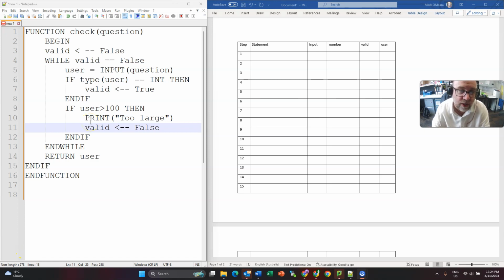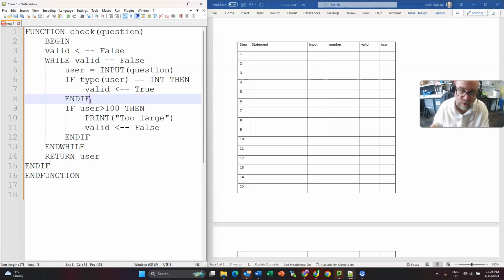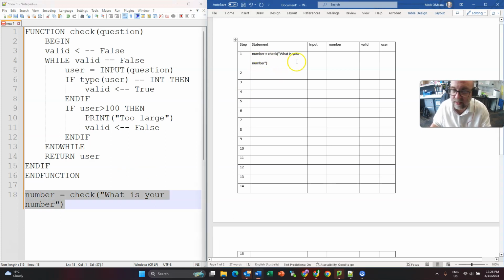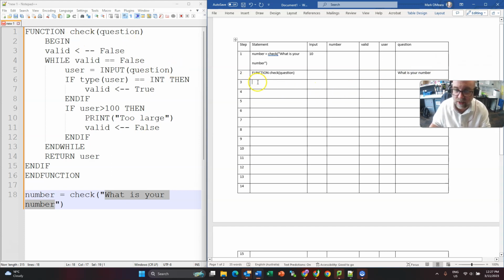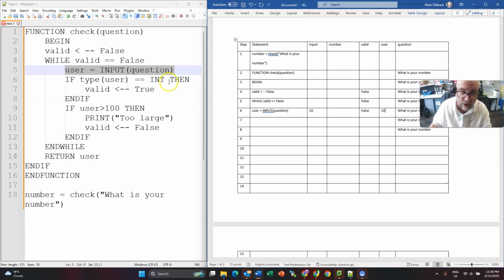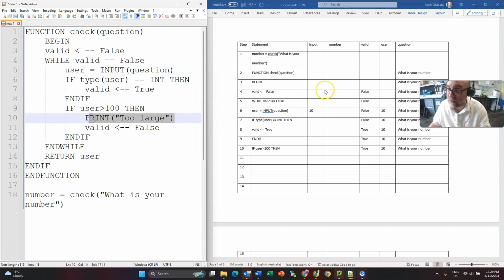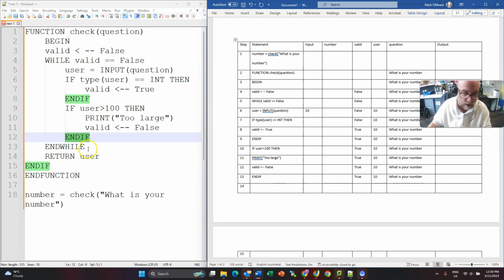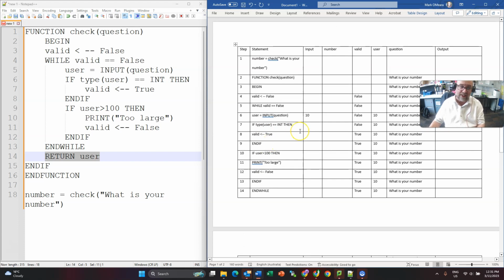Validation and Trace Table